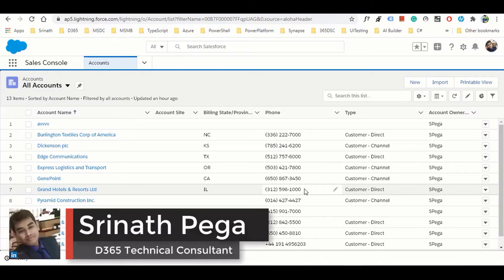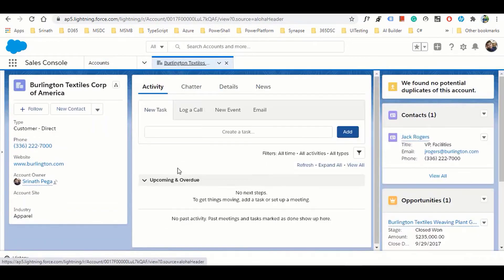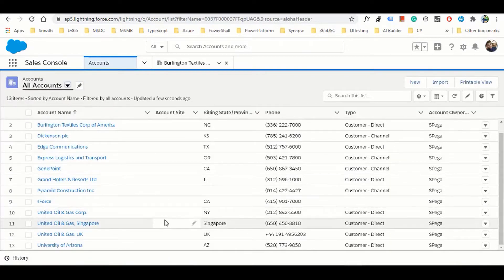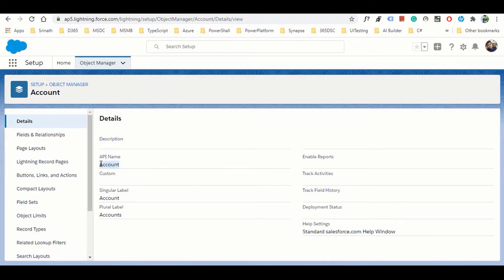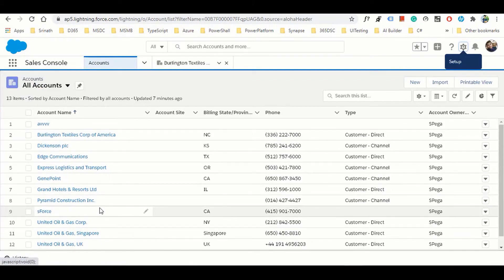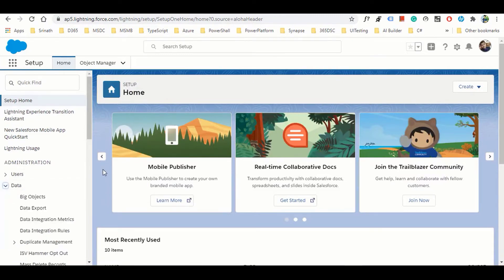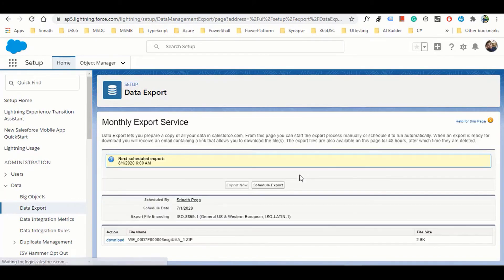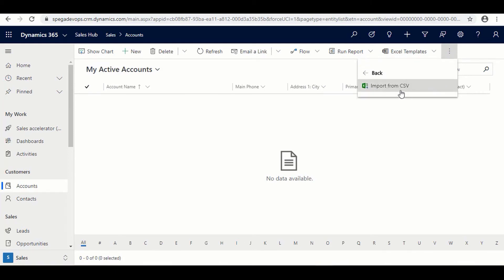Migrating From salesforce To Microsoft Dynamics 365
Welcome to Srinath Pega!